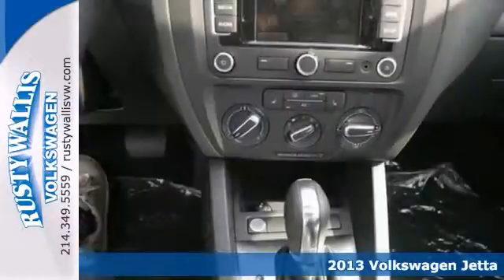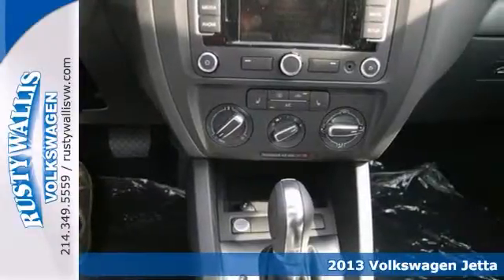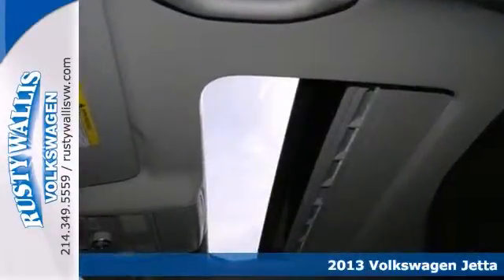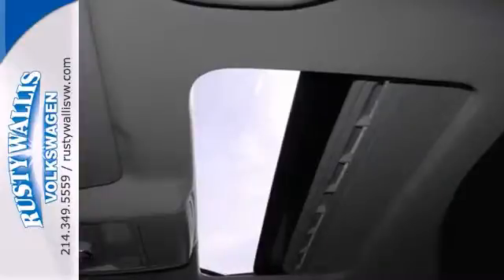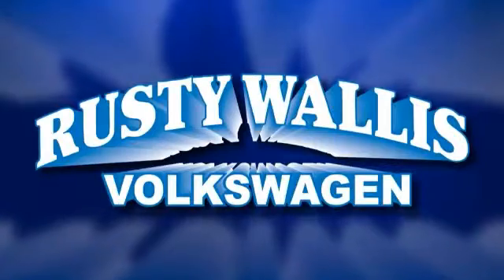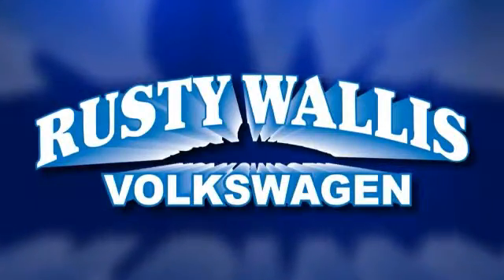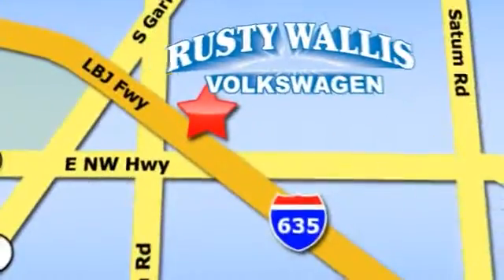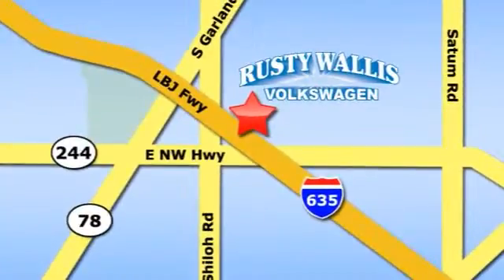2013 Volkswagen Jetta Dallas TX Garland, TX V130306 - SOLD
Year: 2013
Make: Volkswagen
Model: Jetta
Trim: 2.5L SEL w/Nav
Engine: 2.5L 5 cyls
Transmission: Automatic 6-Speed
Color: Platinum Grey
Interior: Titan Black Leatherette
Stock #: V130306
Price listed is the cash price and includes all cash incentives. Price cannot be used in conjunction with any specials / sub-vented APR rate offers or special lease offers. On instock units only. Price does not include dealer add-on accessories Price may include all dealer cash and does include the destination charge ..

Address:
12635 LBJ Freeway